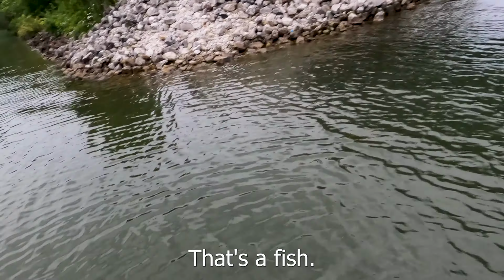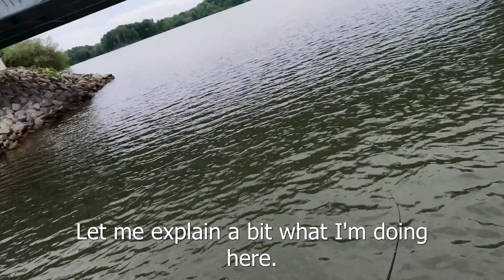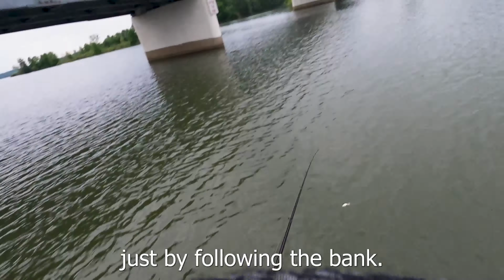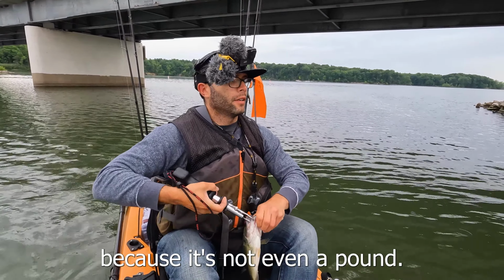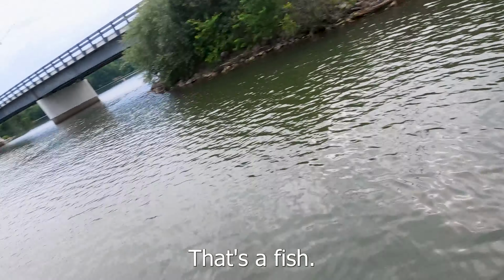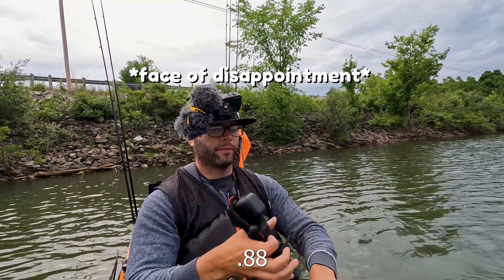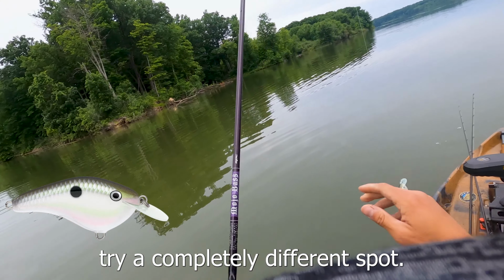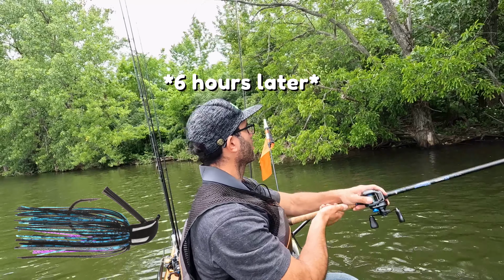Ohio Bass Fishing | Berlin Lake (Crankbait and Jig Fishing)